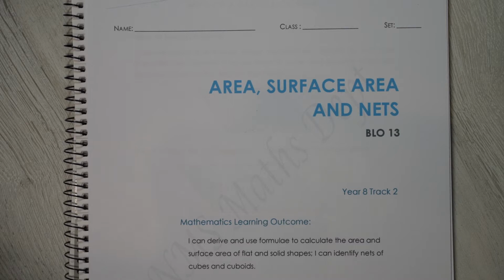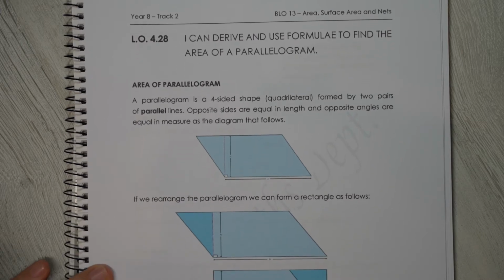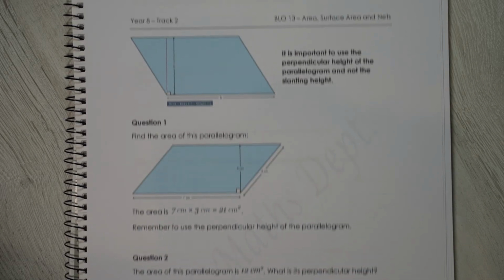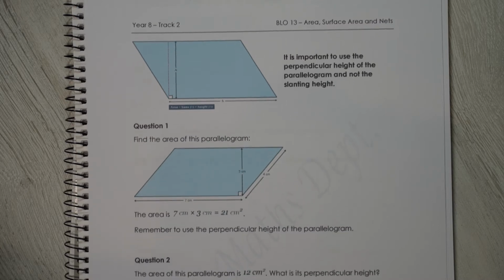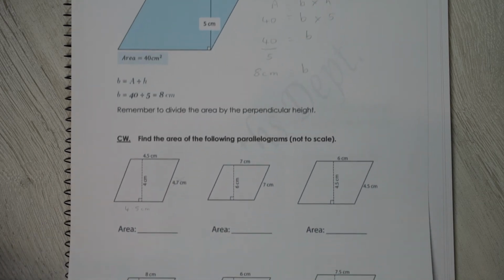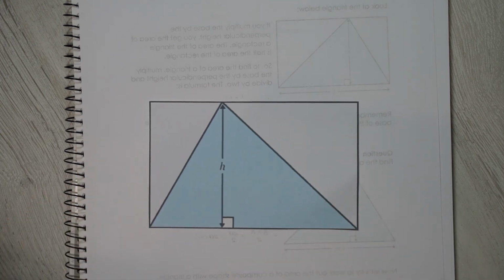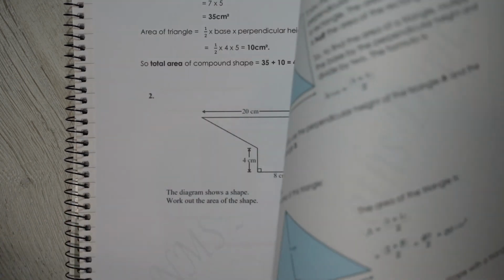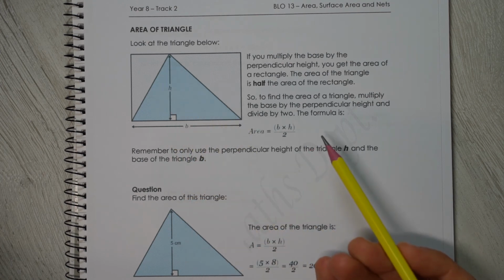LO 4.28 - Using the area of a parallelogram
During this video we will derive and use the formulae for finding the area of a parallelogram and of a triangle